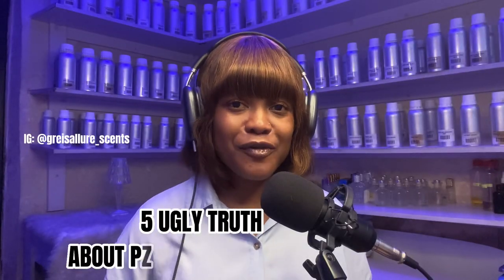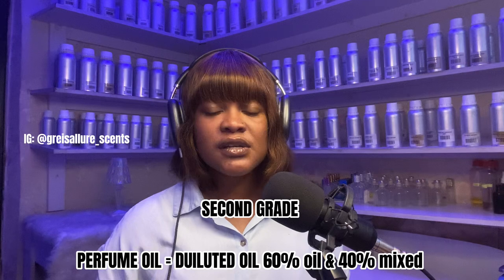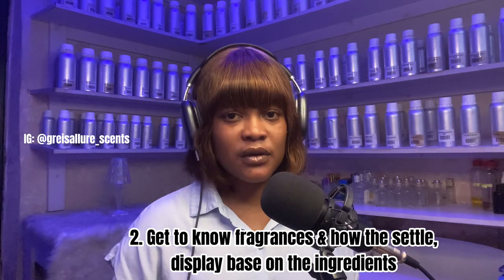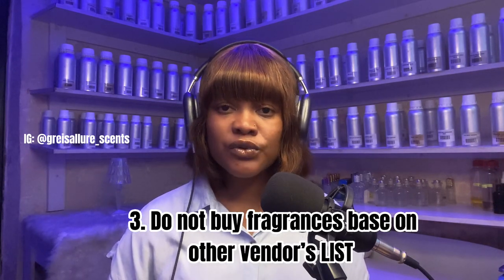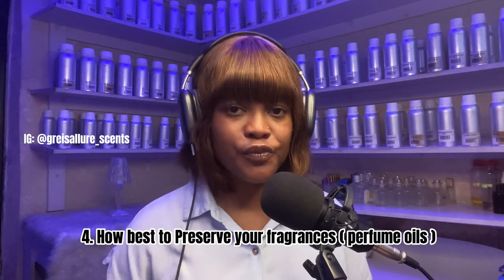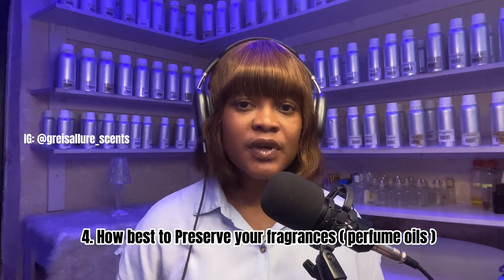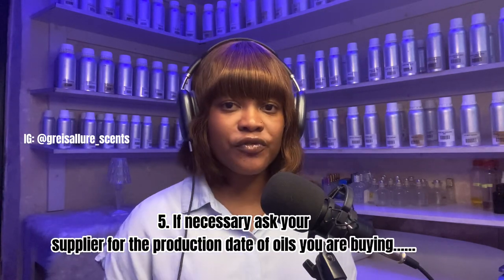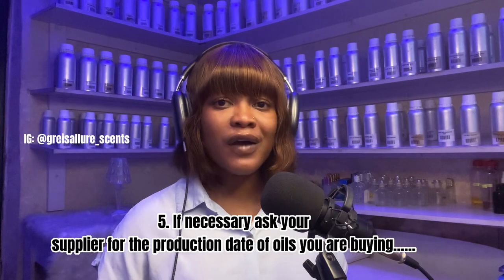EP9| Basic Things you need to educate yourself about perfume oil business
Here are My FQA and 5 things to help you grow as perfume oil startup or even if you already into the business 😊.
Are you perfume oil business, thinking 🤔 💭 of starting? The ugly truth you need to know about perfume oil business.
5 THINGS- -
1. Perfume oil Quality

2. How to purchase as a vendor

3. Difference in scents ingredients.

4. How to preservation your fragrances for longevity.

5. Know the production date.

Different grades of perfume oil: ➡️
Here are other helpful videos to watch.